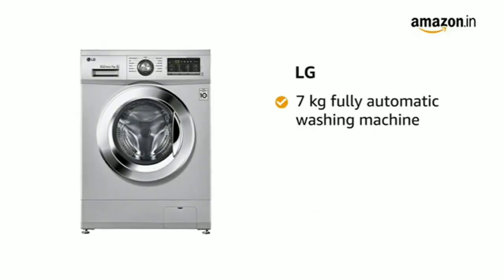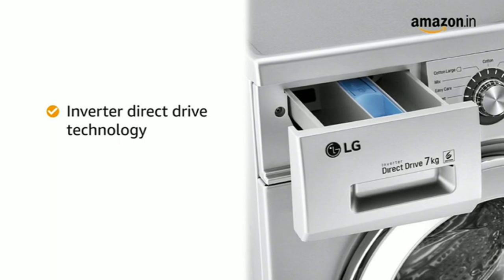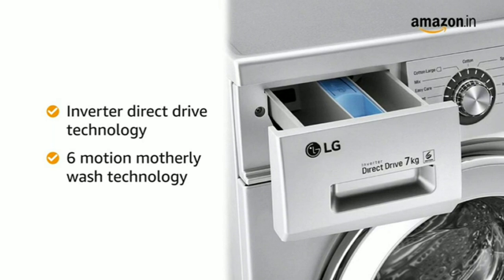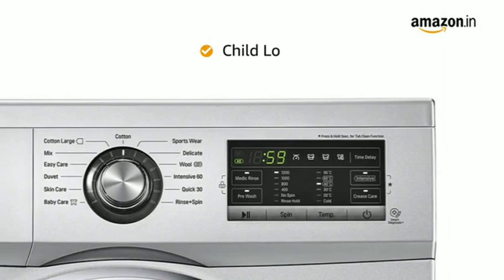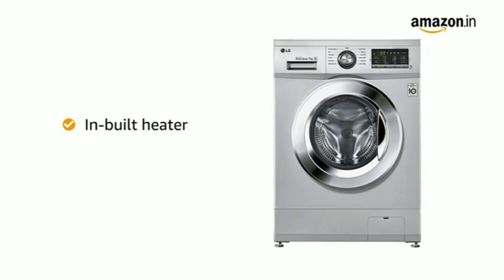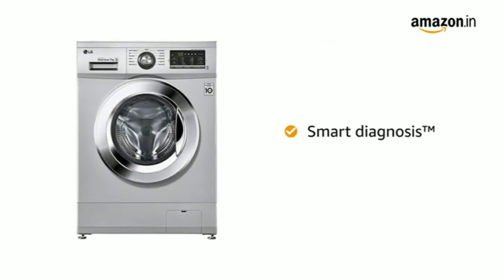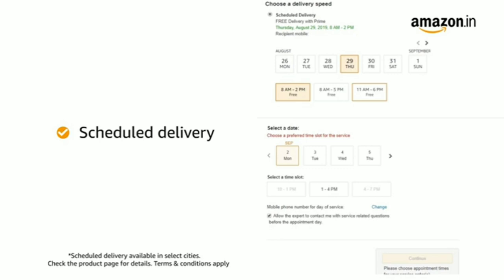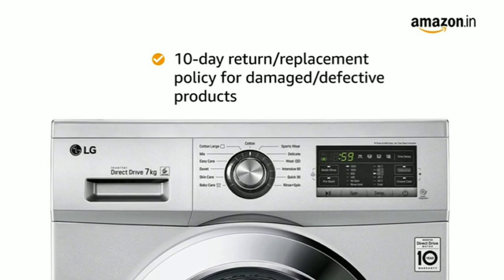LG 7 KG Fully Automatic Washing machine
Please follow this link :

LG 7 KG | Inverter | Full-Automatic | Front Loading Washing Machine | (FHT1207SWL.ALPEIL | Silver | Inbuilt Heater)